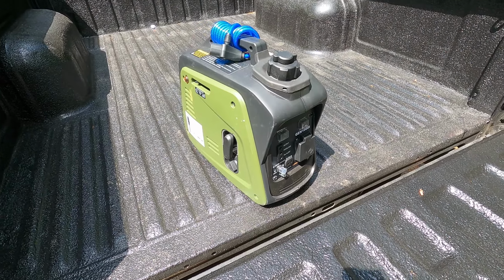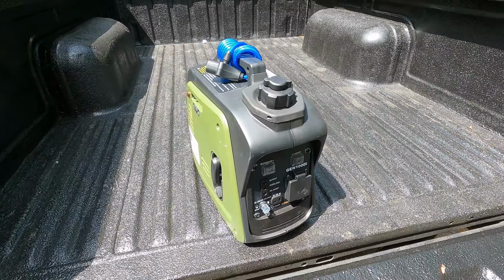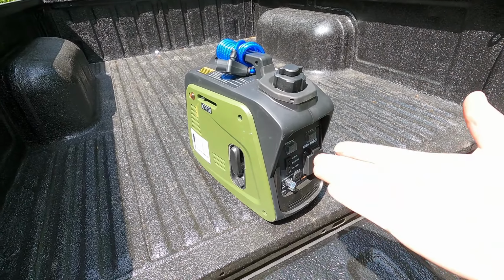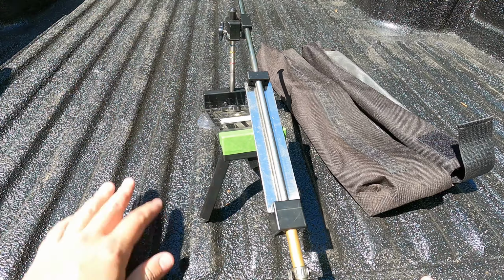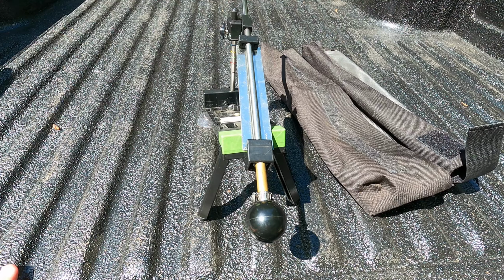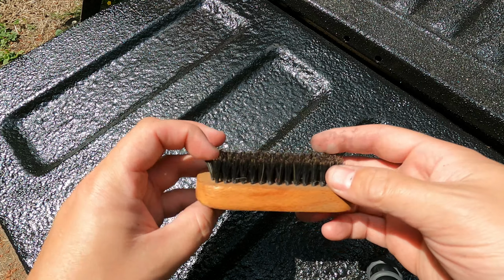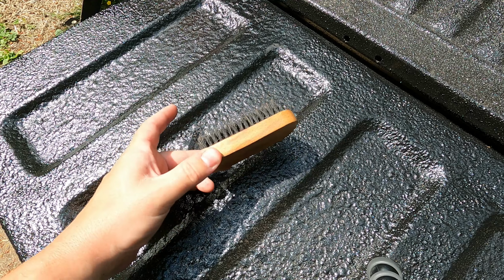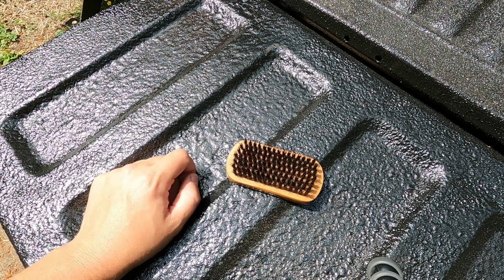Sunny Golf Course Sharpening Adventure: Powering Up with Sportsman 1000 Watt Generator!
Join me on a sunny day adventure at the golf course as I dive into sharpening tools and answering FAQs. Watch me showcase the incredible Edge Pro Apex system, a tool I stand by and would choose again if starting my business from scratch. Experience the thrill of sharpening under the bright sun, using the Klein angle cube for precision, and the game-changing Sportsman 1000 Watt Generator for power on the go. Let's bring sharpness back into people's lives together with this energizing sharpening journey!